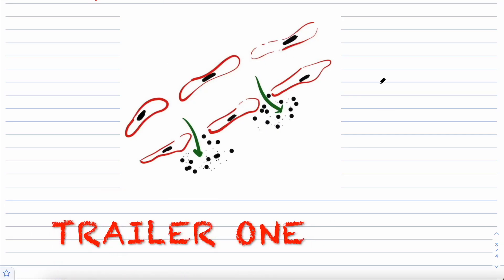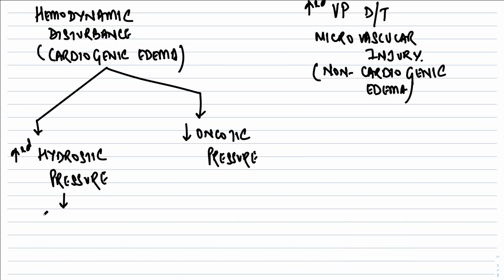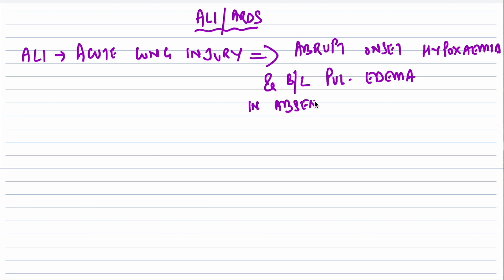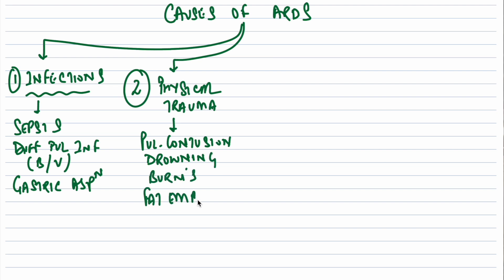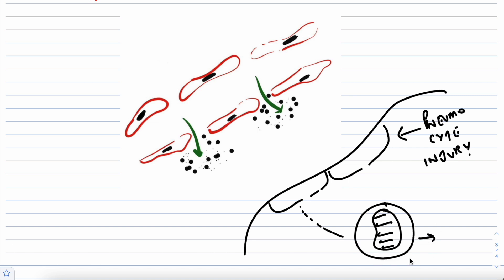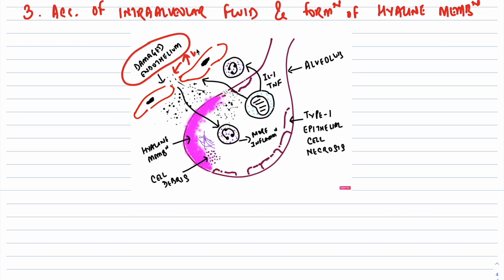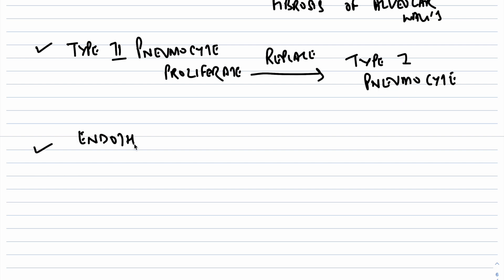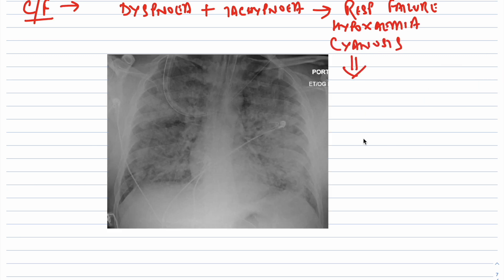ARDS II RESPIRATORY SYSTEM II ROBBINS 10TH E II PATHOLOGY LECTURES II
00:00 INTRO
00:09 TRAILER ONE
00:28 TRAILER TWO
00:52 BASICS OF PULMONARY EDEMA
02:14 ALI/ARDS
03:08 ETIOLOGY OF ARDS
03:47 PATHOGENESIS OF ARDS
06:52 MORPHOLOGY
07:42 CLINICAL FEATURES
07:58 THE END